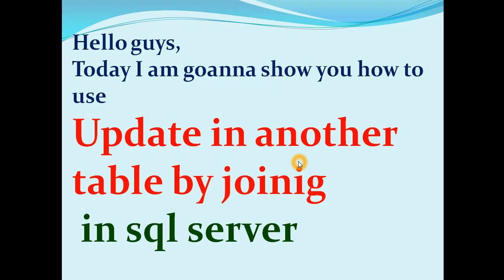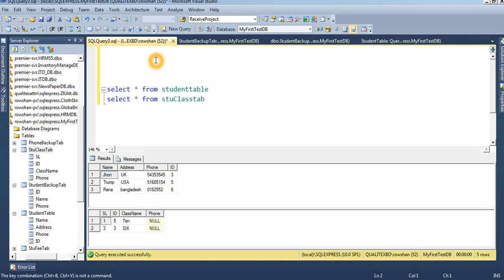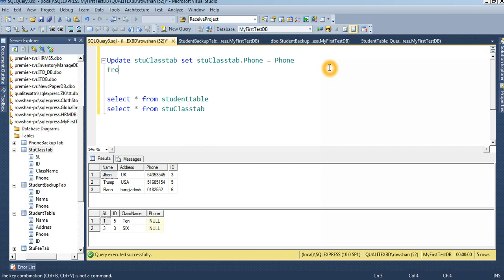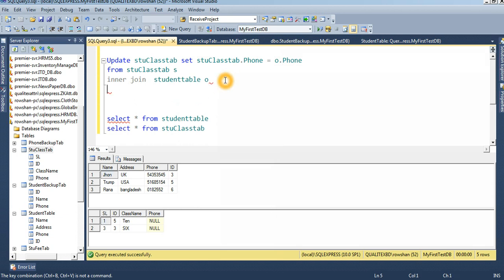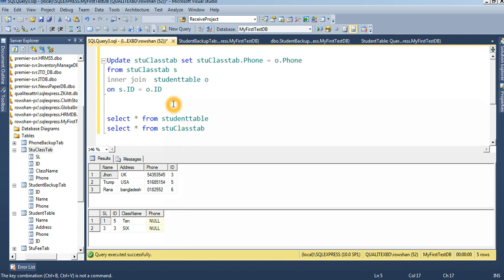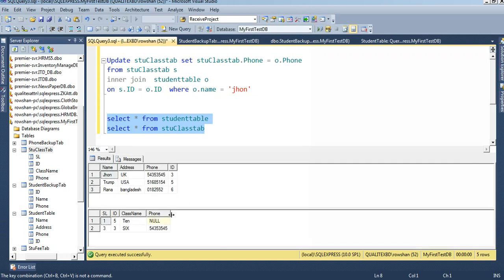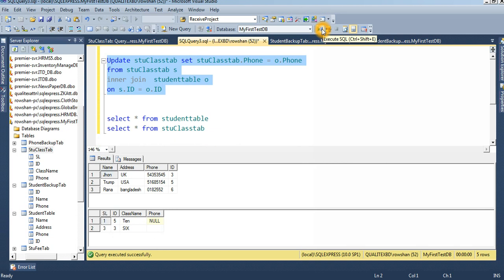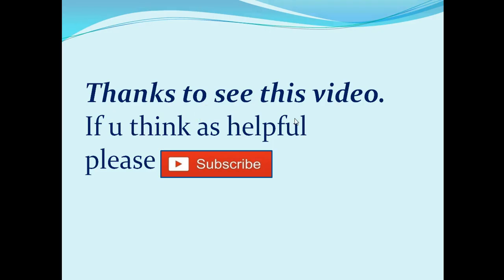how to update column in sql table. update with join in sql table. PART 9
how to update column with join in sql database table. update in another table in sql by joining. Part 9
how to update another table by joining in sql query.

suppose you have multiple child sql database table. you want to update a table where not exist the where clause column what you want. by following this statement you can easily perform this operation.

c# tutorial for beginners Swift Learn